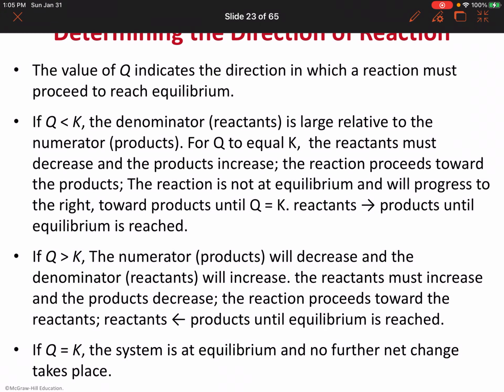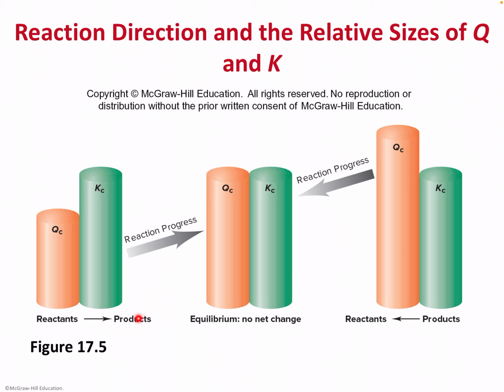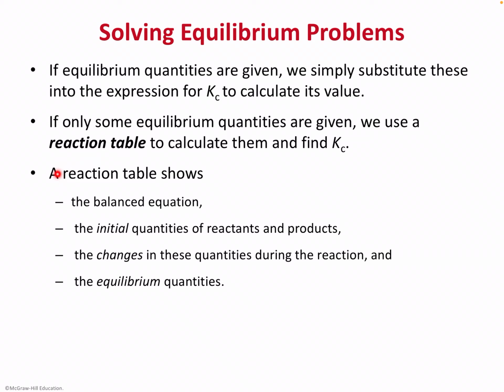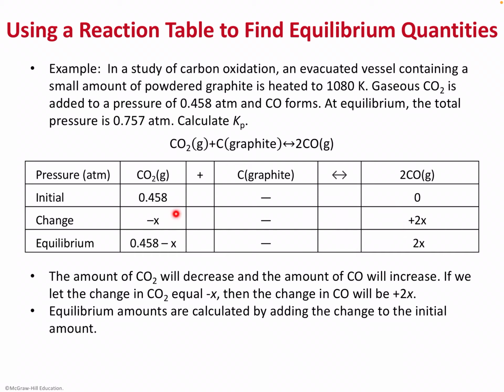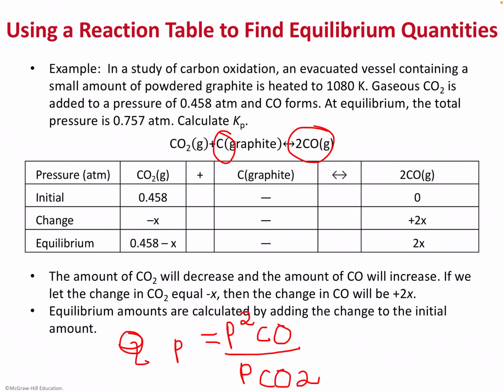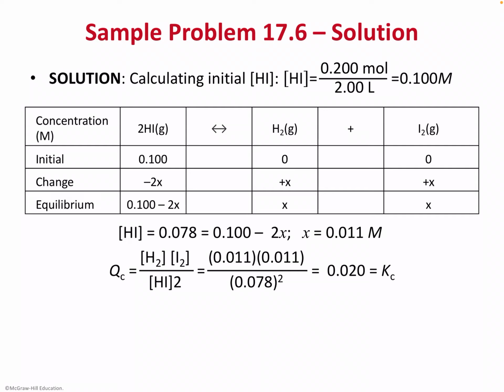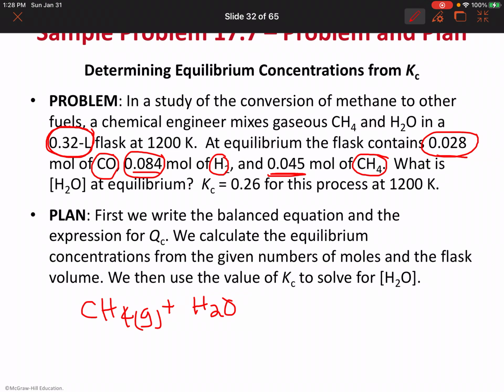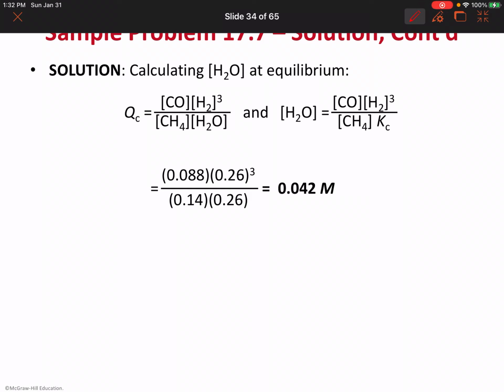Chapter 17- part 3-Direction of reactions